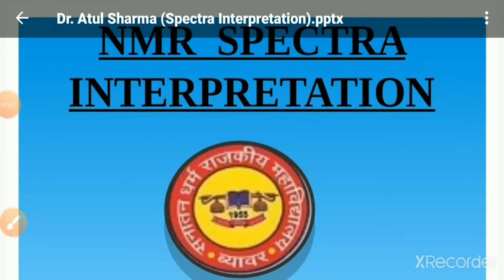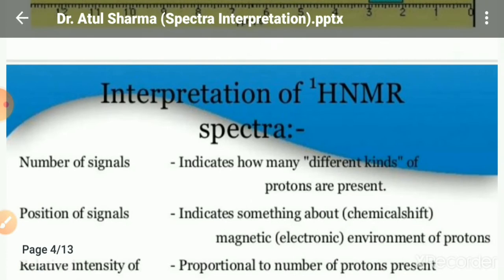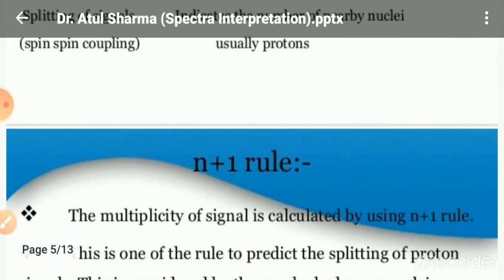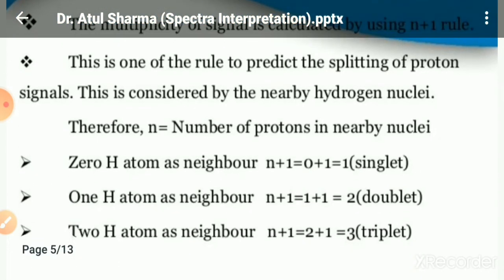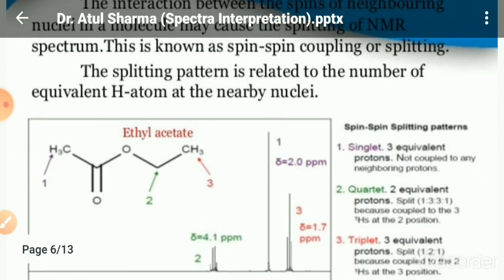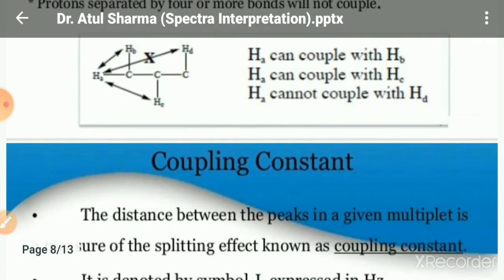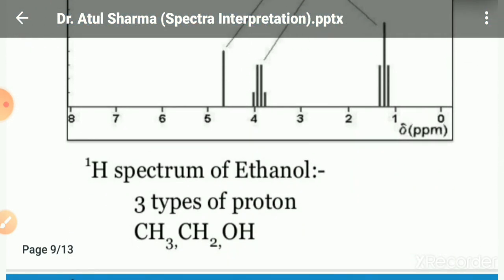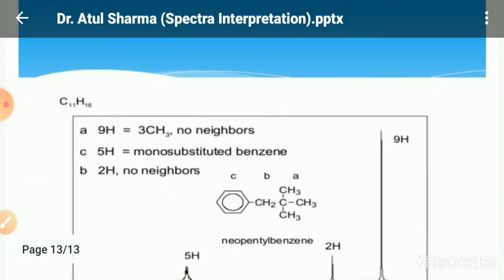NMR spectra B.Sc.3 paper 3 Atul Kumar sharma